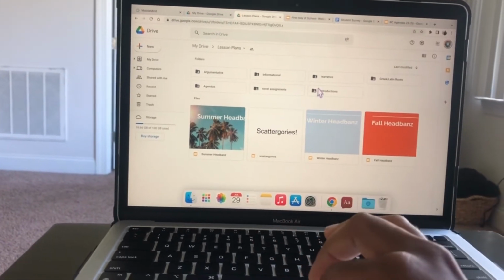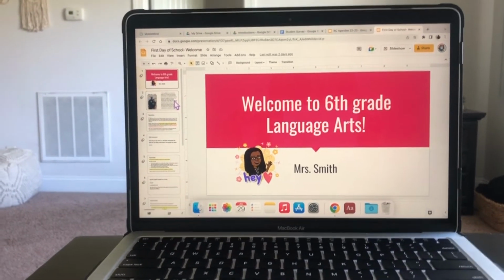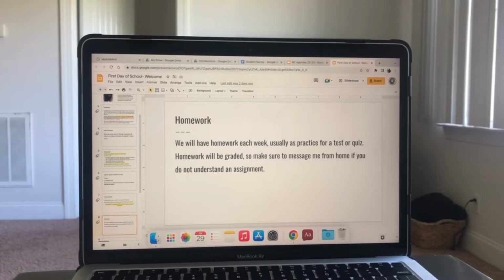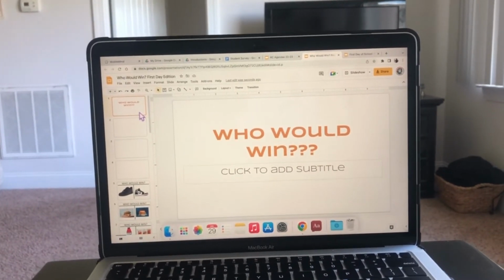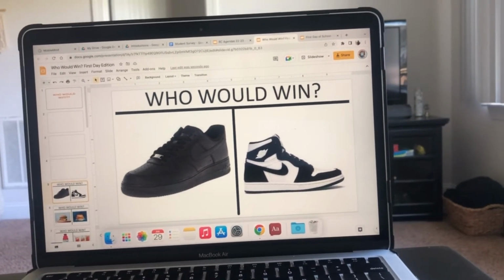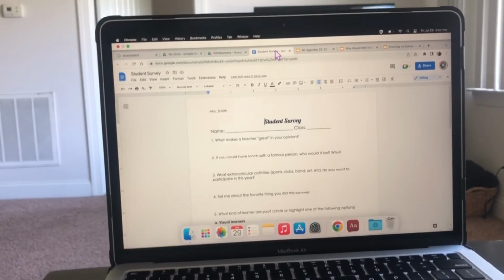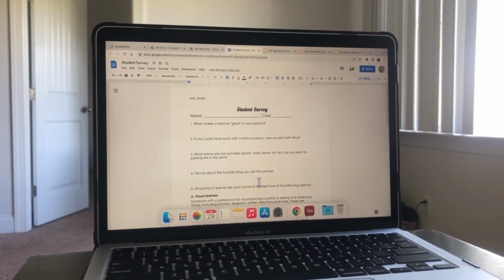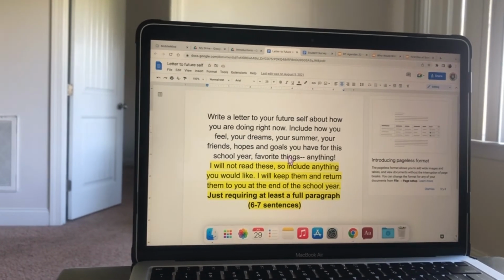Plan for the first day of school with me! 6th ELA 22-23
Lacey shared her first day of school activities! Any feedback is helpful⬇️

Lacey & Celeste are best friends; Celeste is a high school guidance counselor, and Lacey is a middle school English Language Arts teacher.

Follow Lacey on IG: @mrs_smithela
Follow Celeste on IG: @_schoolcounselorsmith